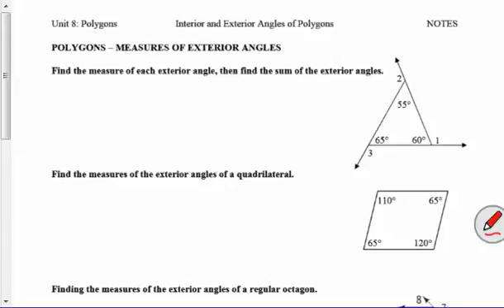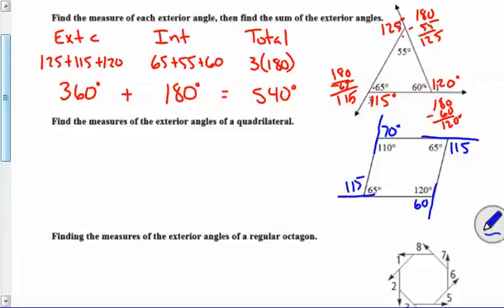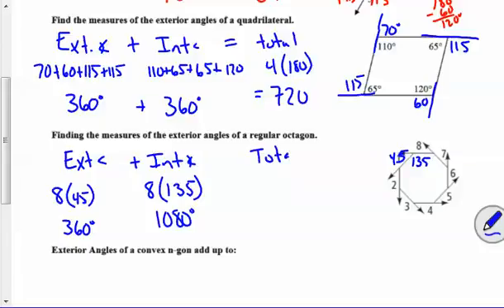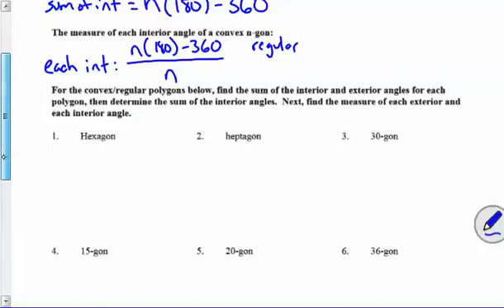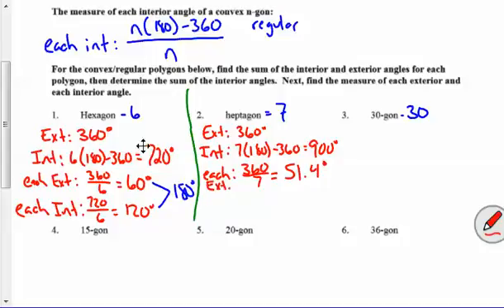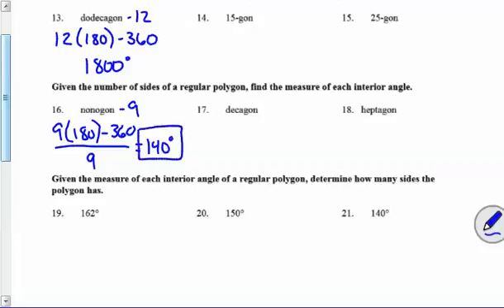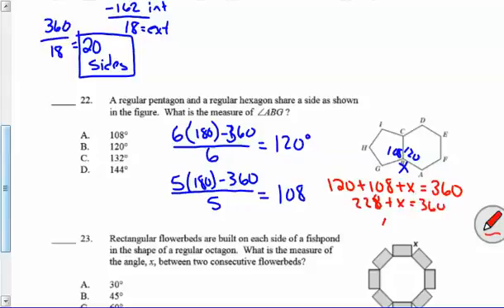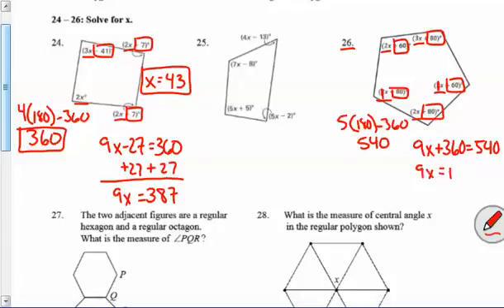Angles of Polygons